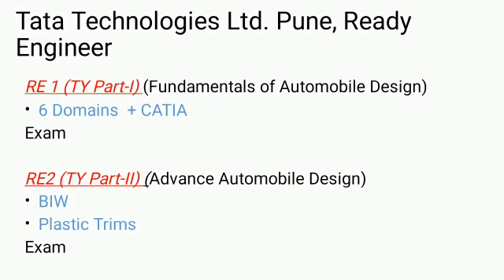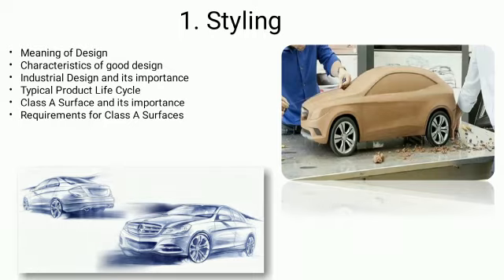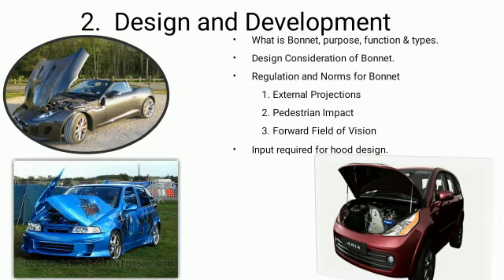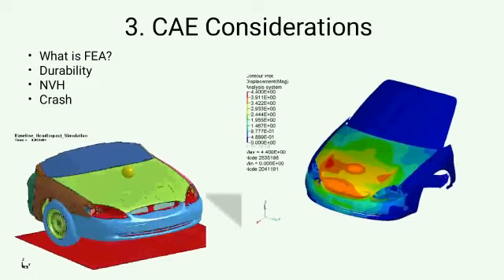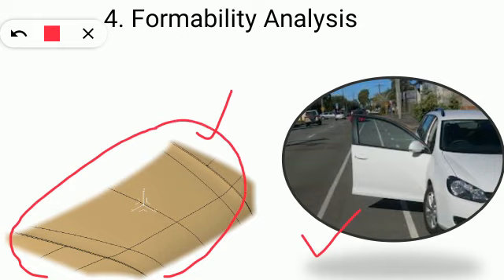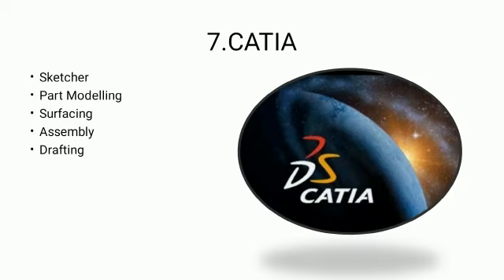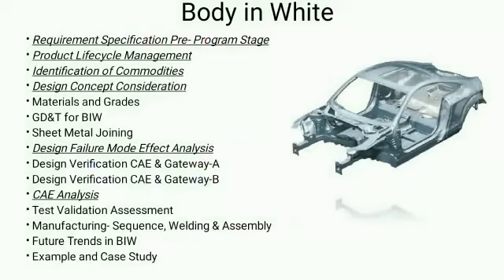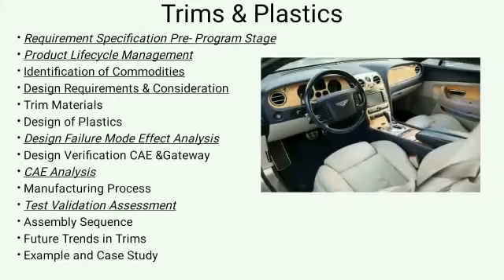TTL Ready Engineer Program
DKTE Tata Technologies